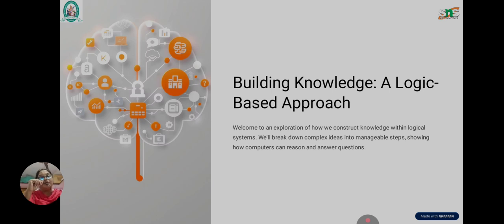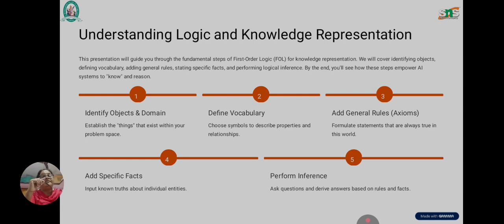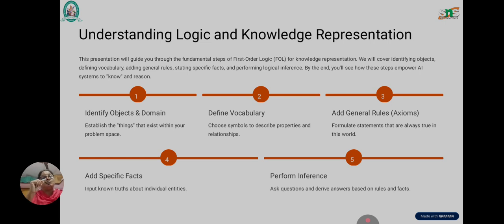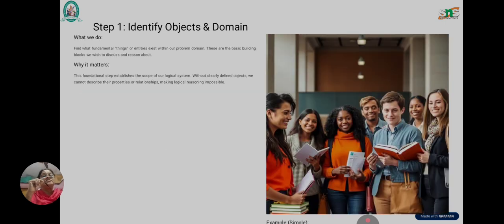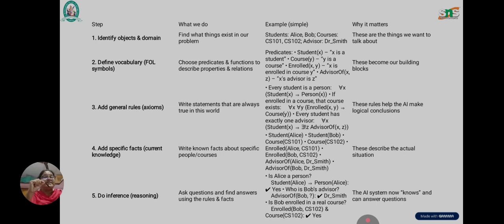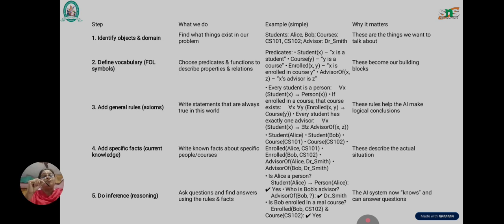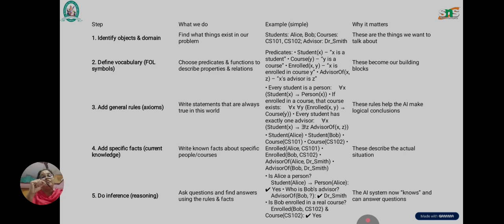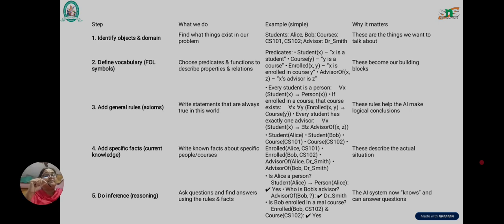Building Knowledge Logic Approach | Introduction to Artificial Intelligence | SNS Institutions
Building Knowledge Logic Approach
Building a knowledge logic approach in artificial intelligence (AI) involves designing systems that can represent, store, and reason with knowledge in a way that mimics human thinking. This approach relies on formalizing knowledge using logical frameworks such as propositional logic and first-order logic, enabling machines to draw inferences, answer questions, and solve problems based on what they know.

The process starts with knowledge representation, which means encoding real-world information into a structured form that a computer can understand. Logical representations are widely used because they provide clear syntax and semantics, allowing precise statements about objects, their properties, and relationships. For example, first-order logic can express statements like “All humans are mortal” or “Socrates is a human,” enabling the system to logically deduce “Socrates is mortal.”

Next comes knowledge engineering, where experts define a set of rules and facts relevant to a domain. This requires identifying key concepts, relationships, and constraints and formalizing them in logical expressions. These rules form the knowledge base, which serves as the system’s source of truth.

Reasoning mechanisms, such as inference engines, then operate on this knowledge base to derive new knowledge, detect inconsistencies, or answer user queries. Techniques like forward chaining and backward chaining help automate this reasoning, allowing AI systems to simulate decision-making or problem-solving processes.

A critical aspect of building a knowledge logic approach is ensuring consistency and completeness: the knowledge base should not contain contradictions, and it should be rich enough to answer relevant questions. Additionally, AI systems must handle uncertainty and incomplete knowledge, often by extending logic with probabilistic methods.

Overall, the knowledge logic approach forms the backbone of many AI systems, including expert systems, semantic web applications, and natural language understanding, enabling them to reason intelligently about complex domains and provide meaningful answers.